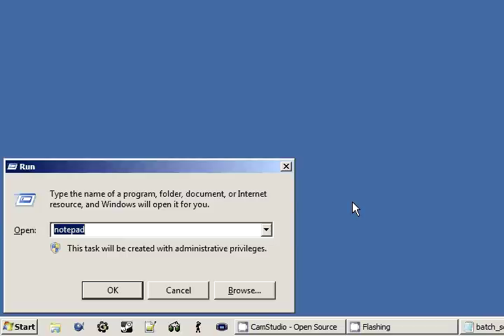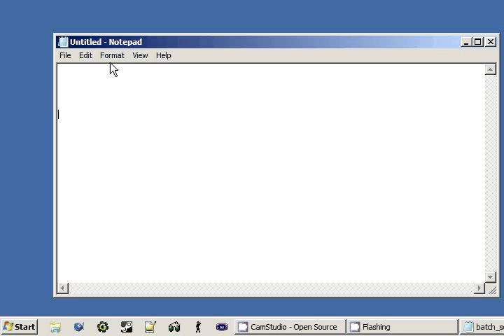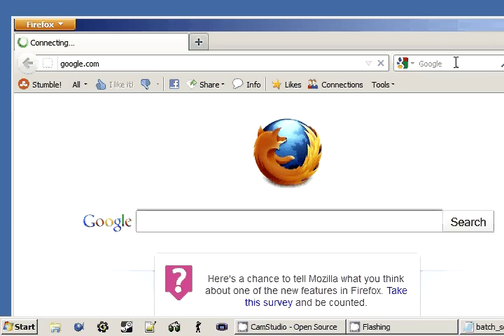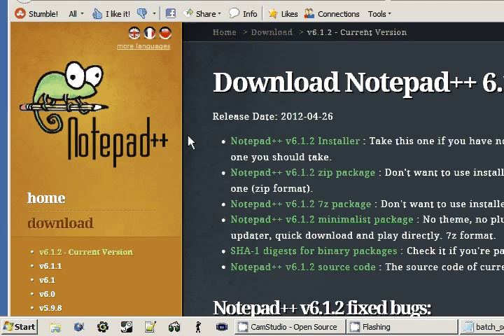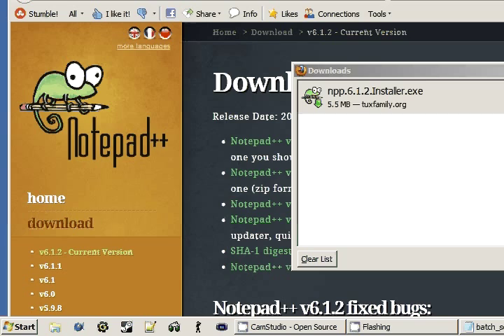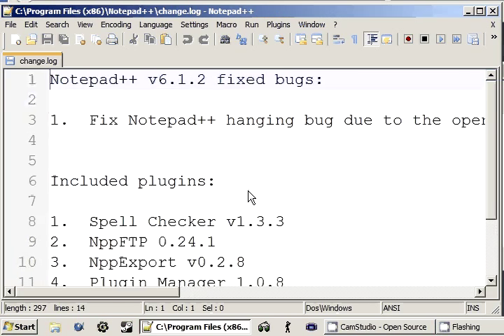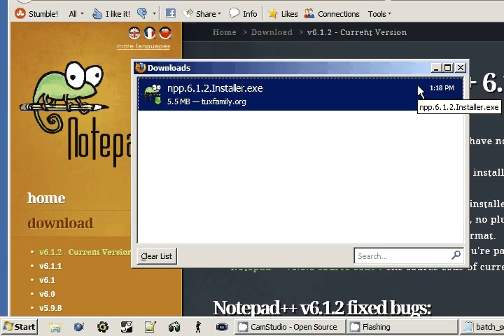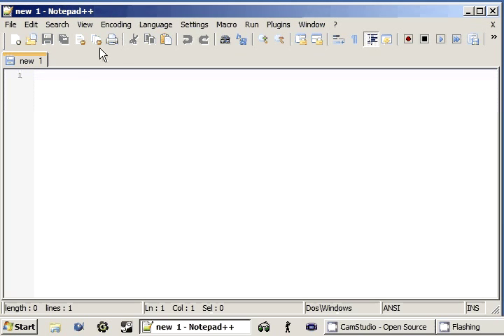Batch 07 Notepad to Notepad++